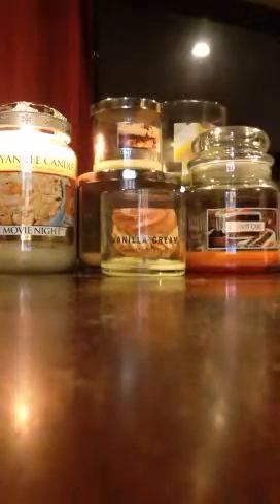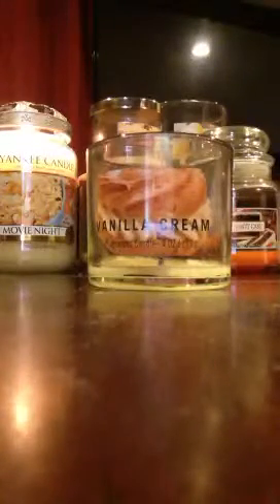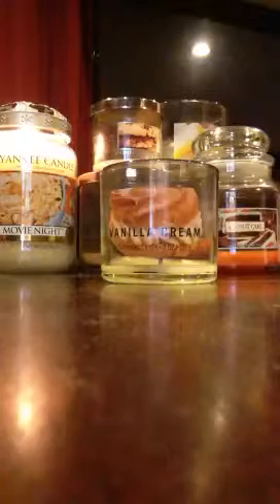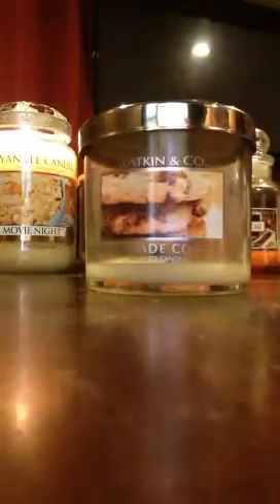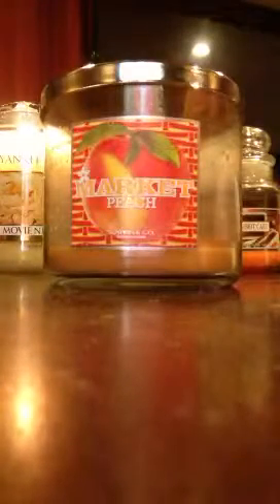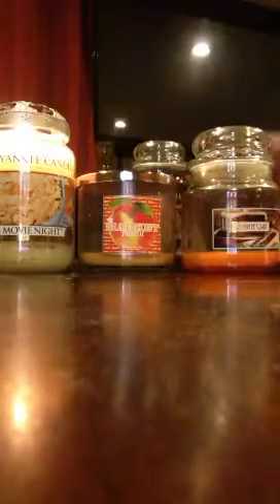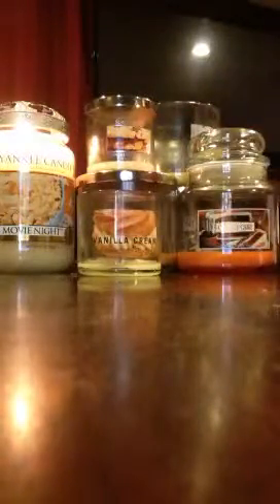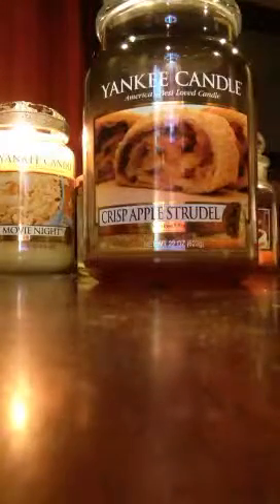Bath and Body/Yankee Candle Review!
Here's what I've been burning! Sorry the video is cut short because it was too long I guess. I will pick up where I left off in the next one.